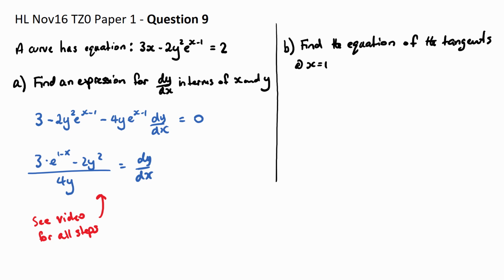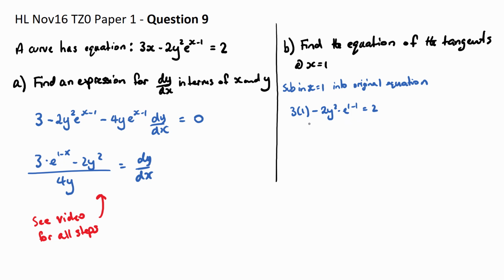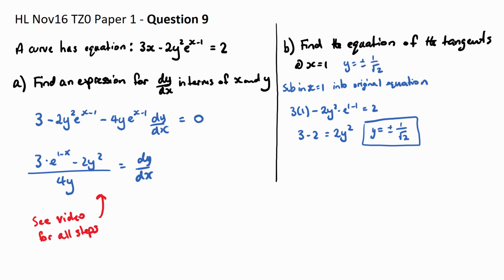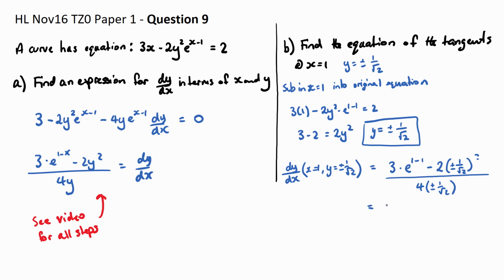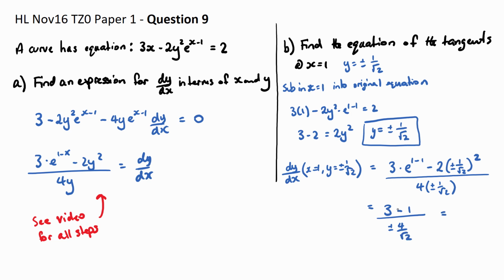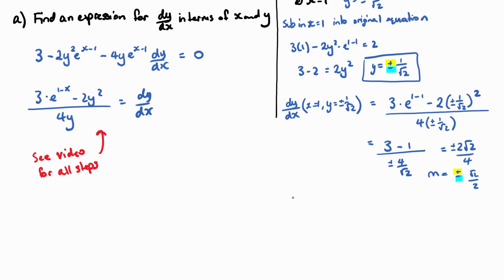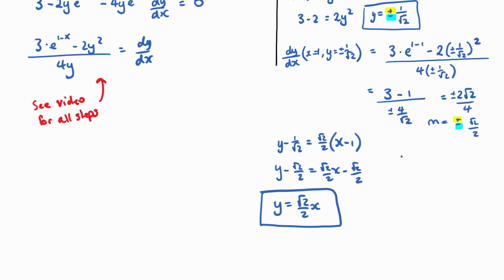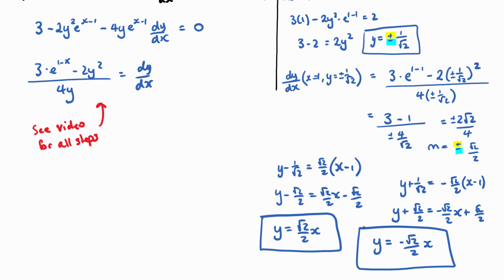Question 9b - HL Nov16 P1